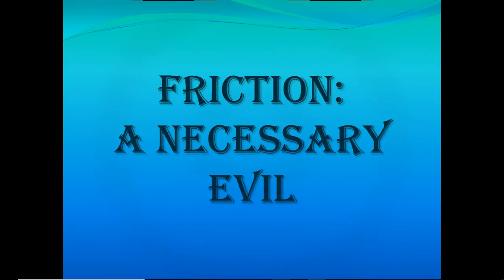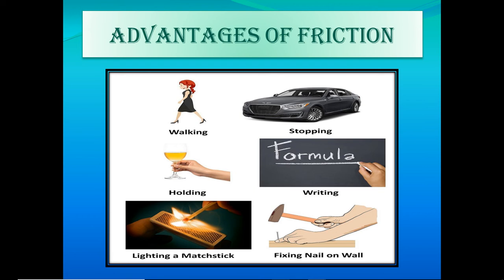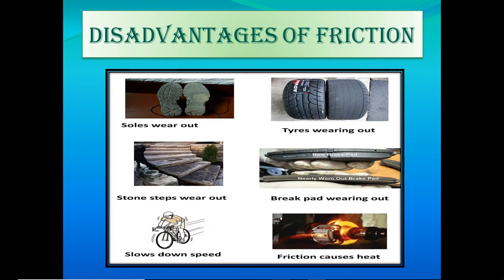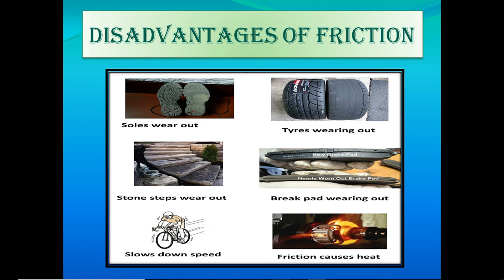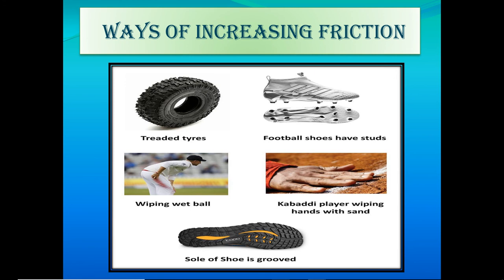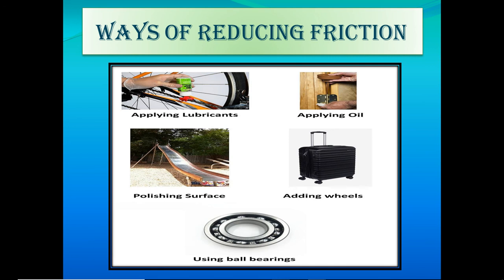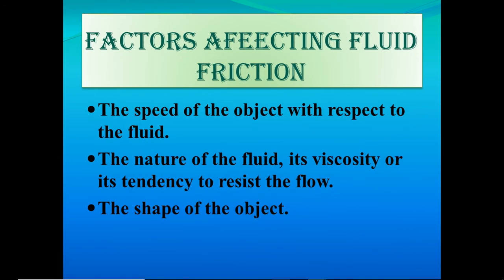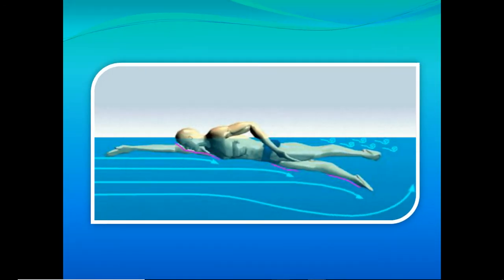CLASS VIII CHAPTER -12 ( PART II)